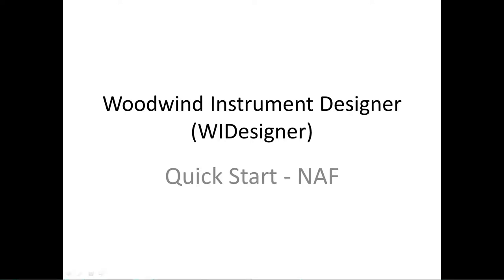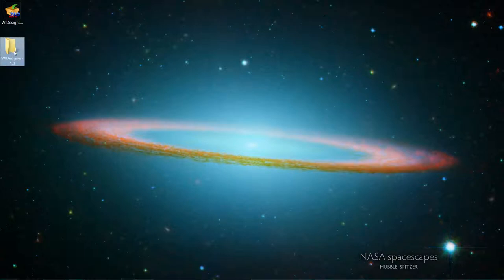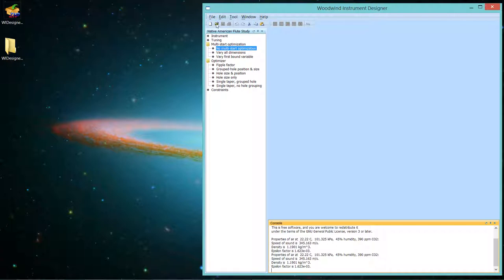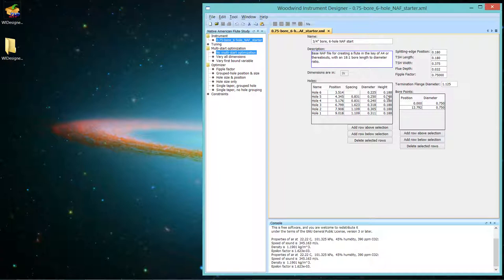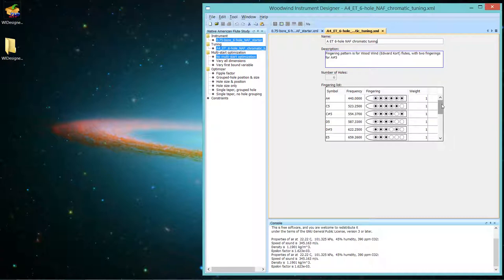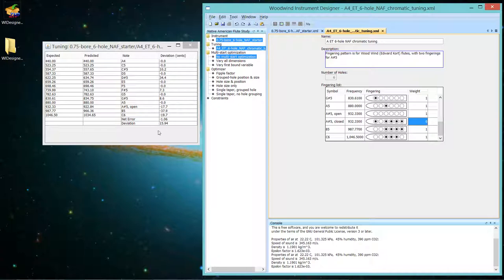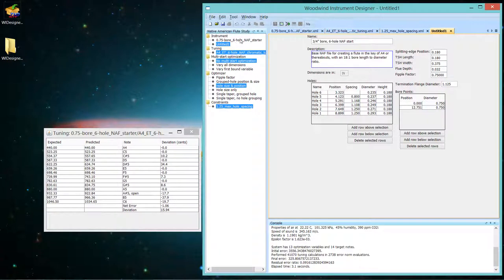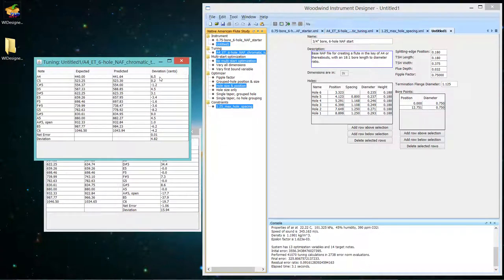0. WIDesigner Quick Start - NAF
Woodwind Instrument Designer (WIDesigner) quick-start tutorial with an emphasis on Native American Flute (NAF) optimization.